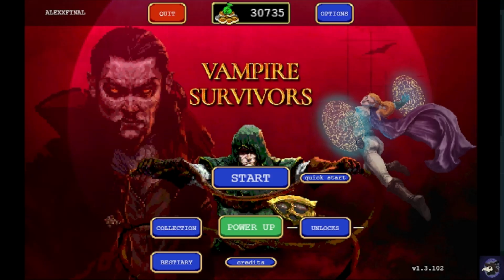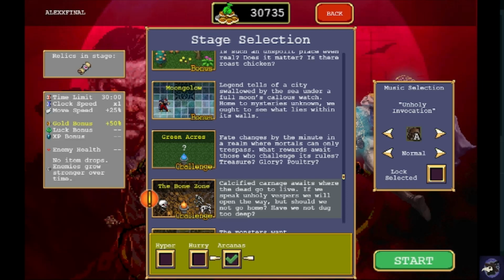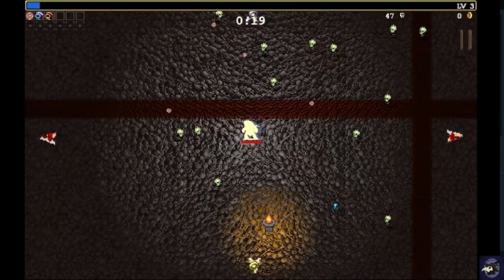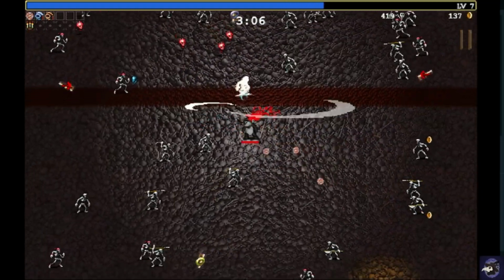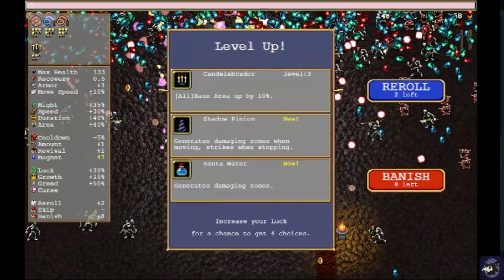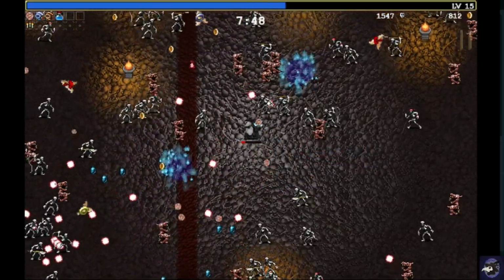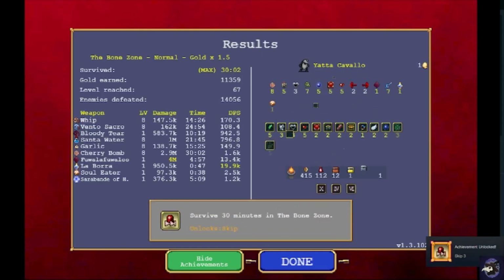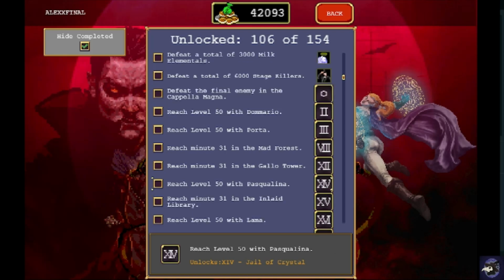Vampire Survivors Episode 15: Getting Boned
We start a recent favorite of mine, and I will be doing a 100% playthrough of the game.